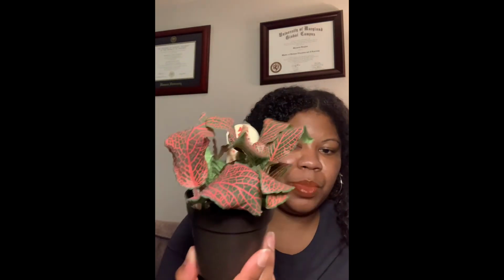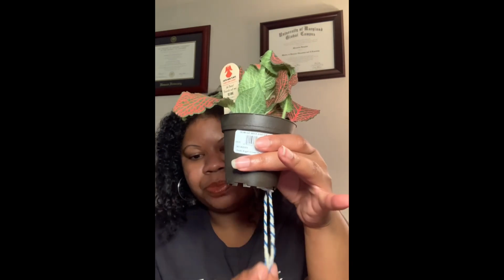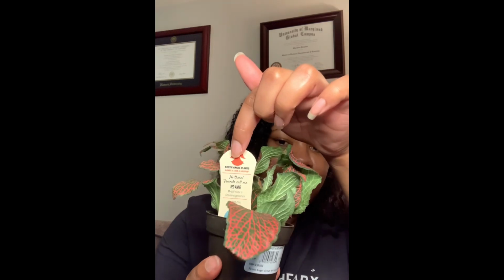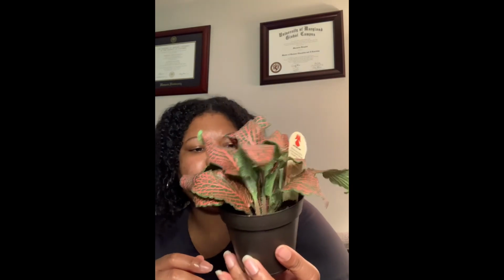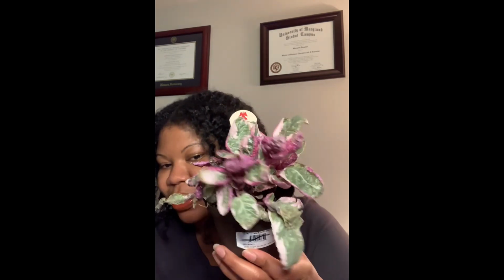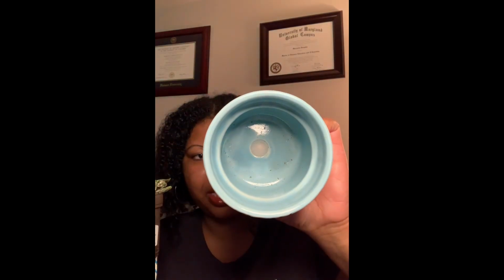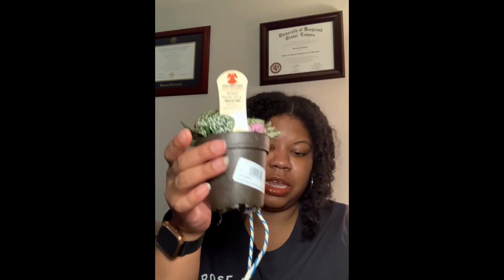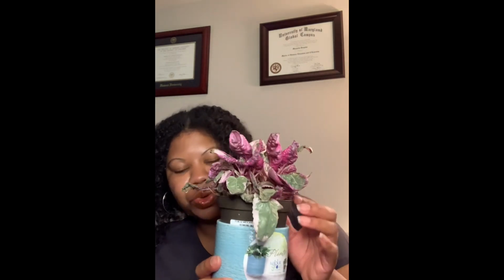How It’s Growing | New Plant Additions From loweshomeimprovement